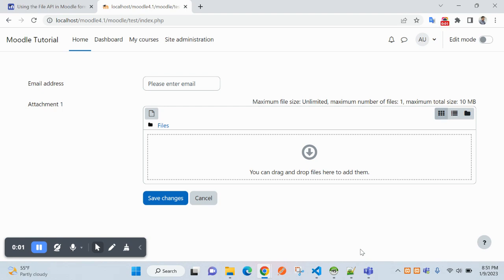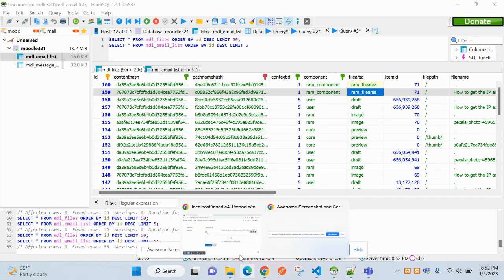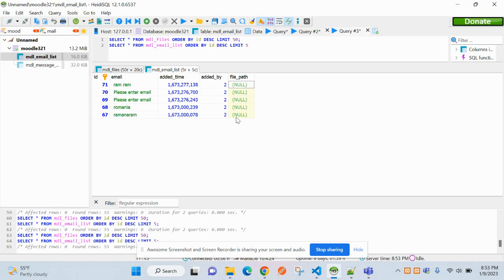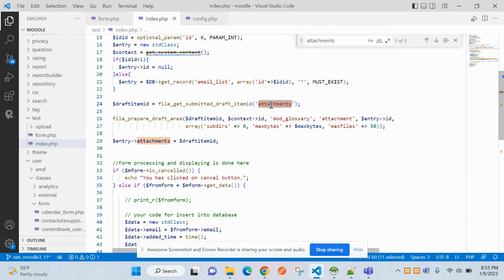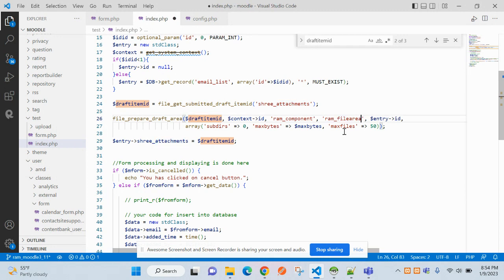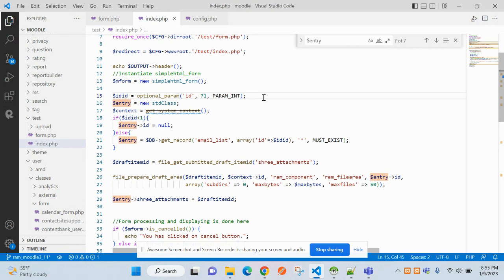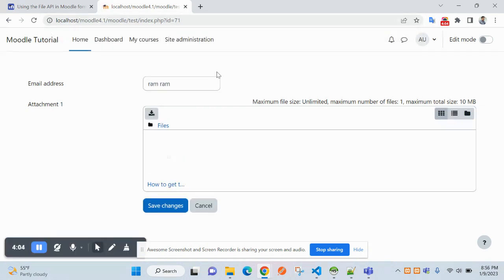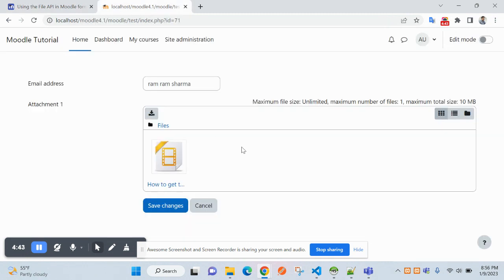Moodle Tutorial for Developers (Part-6: Filemanager part - 3)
Moodle Tutorial for Developers
This is another video of this Moodle Tutorial Series. In this video, you will learn about the following:
-  How to a file manager element in Moodle Form
- How to add a file manager on the form page
- How to save the browse file to the mdl_files table and the reference to any other table.

Idean behind recording this session is to save the time of the developer and give them a clear understanding of how and when to use the FileManager in Moodle while processing a form.

Please like, connect, and Share.